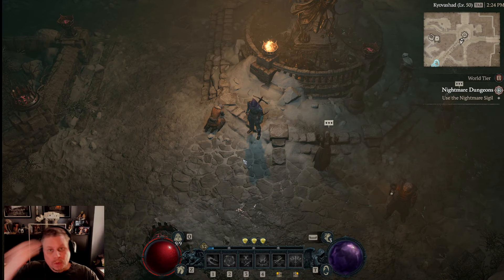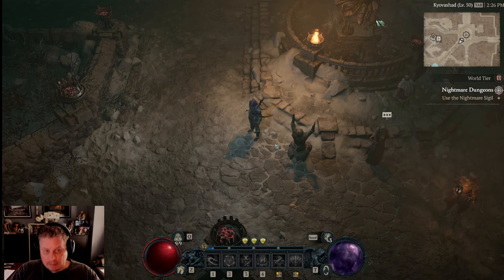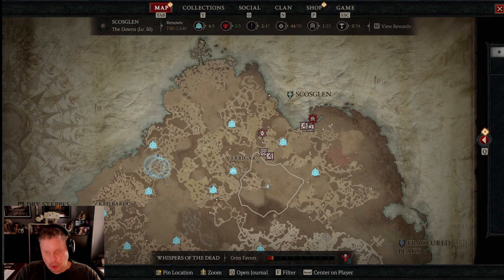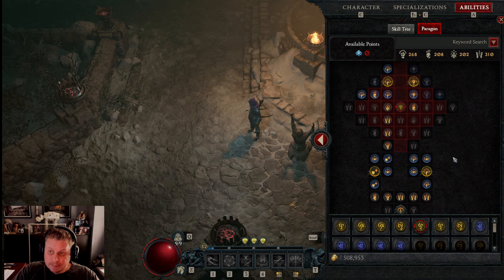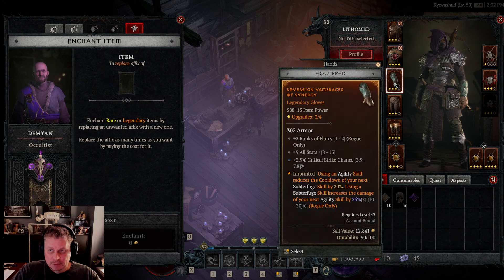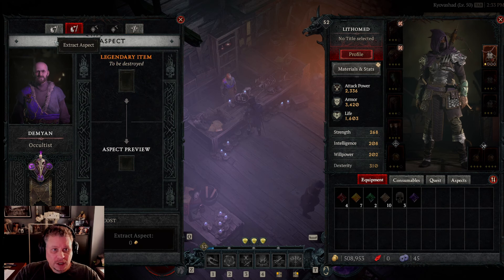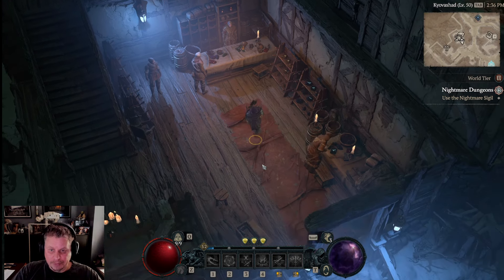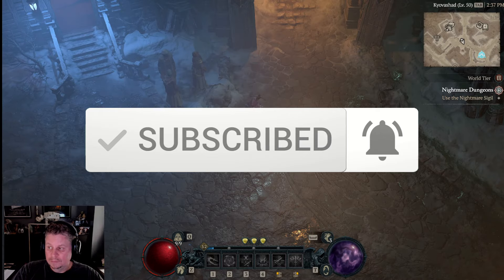Diablo 4 Mid Game Tips and Tricks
In today's video I discuss some tip and tricks in Diablo 4 that might come in handy for you once you complete the main campaign.  Enjoy!